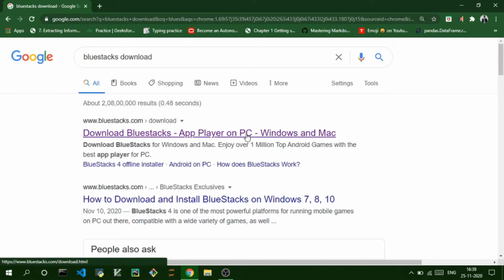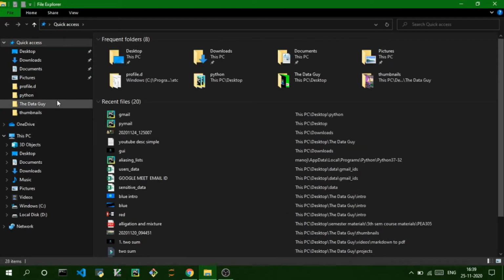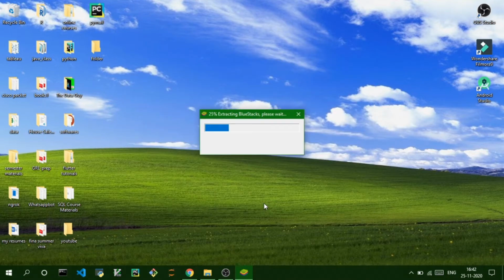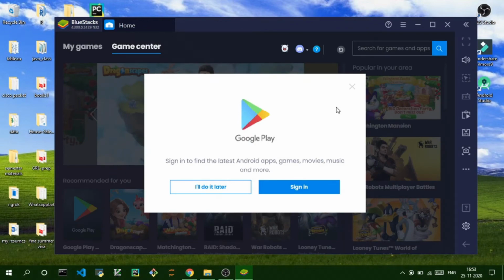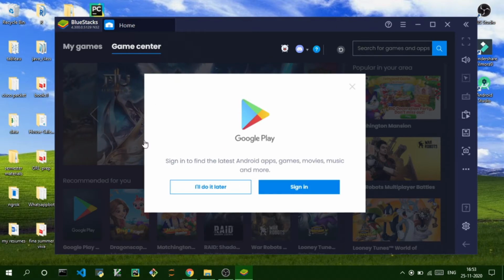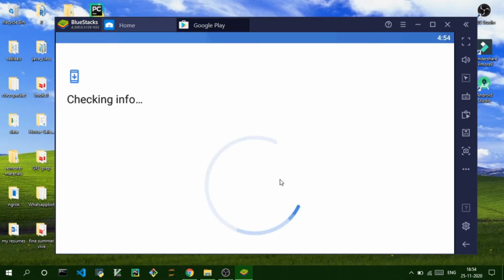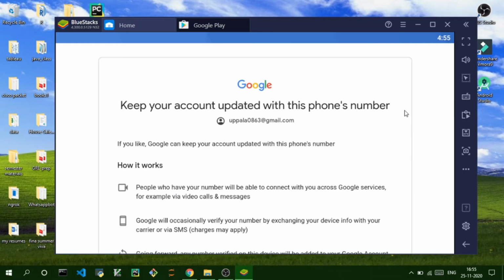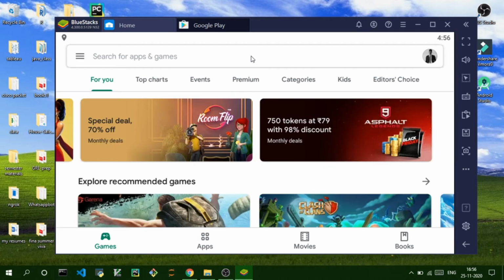How to install any android app on desktop using BlueStacks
📢This video is about installing BlueStacks in your PC.

🎵 Track Info:
Title: Fragments by Nomyn
Genre and Mood: Ambient + Calm